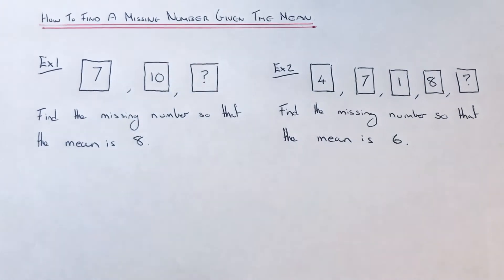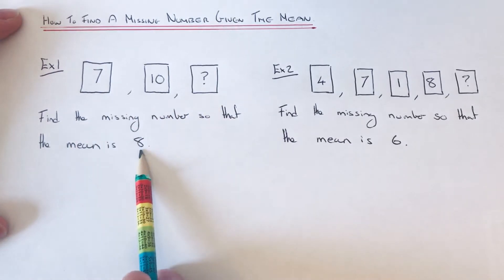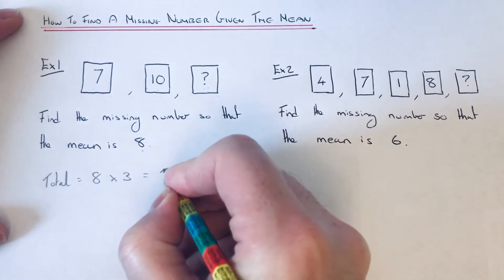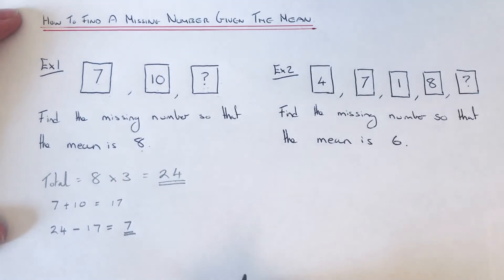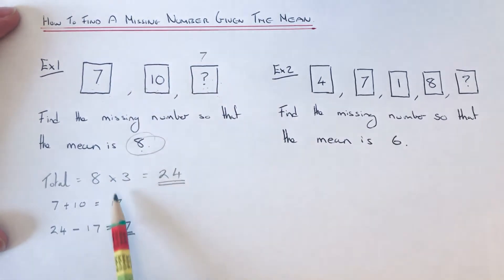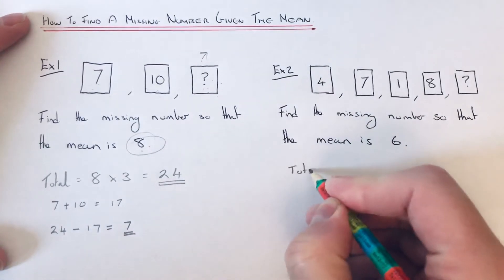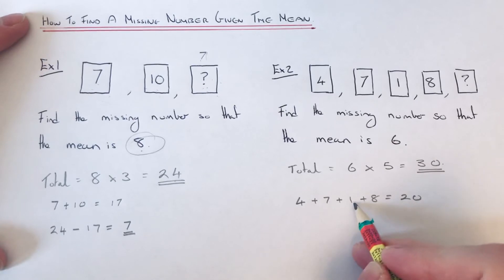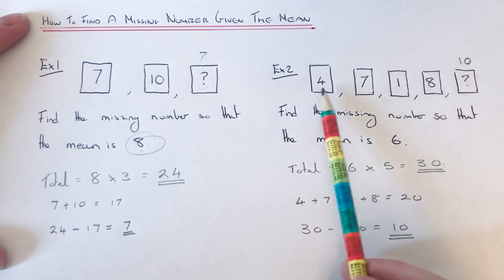How To Work Out The Missing Number If You Are Given The Mean.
In this video you will learn how to work out the missing number in a list of numbers if you are also told what the mean is. To do this first calculate the total of all the numbers by multiplying the mean by how many numbers there are. Once you have the total subtract all the other numbers to give the missing number.

So in example 1, you are given the numbers 7 and 10, and you need to find the third number. The mean of the numbers is 8. To do this first find the total by multiplying the mean by how many number there are (8 multiplied by 3 is 24). Now add up 10 and 7 to give 17, and subtract it from 24 to give 7.

In example 2, the numbers are 4,7,1,8 and you need the fifth number. The mean is 6. First multiply the mean by the amount of numbers (5 multiplied by 6 is 30). Now add the numbers up 4+7+1+8=20. Subtract this from 30 which is 10.